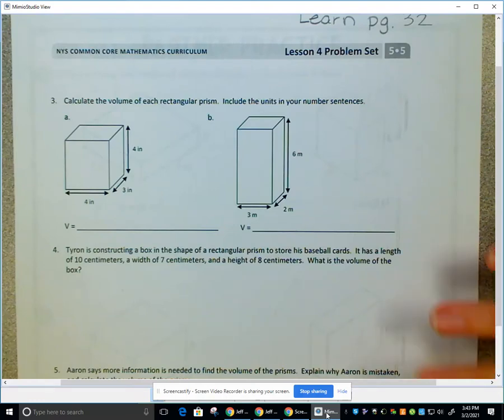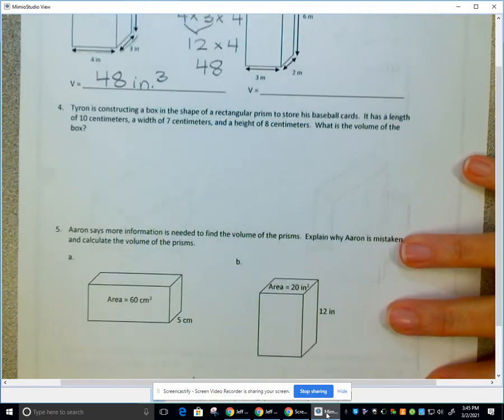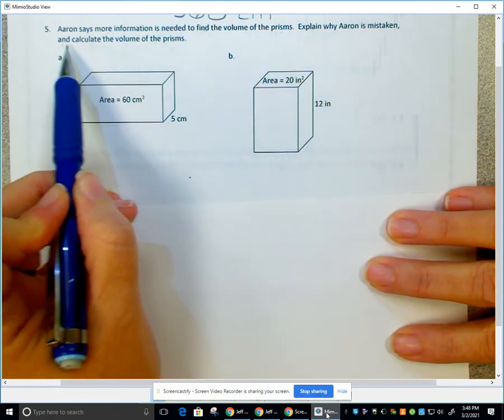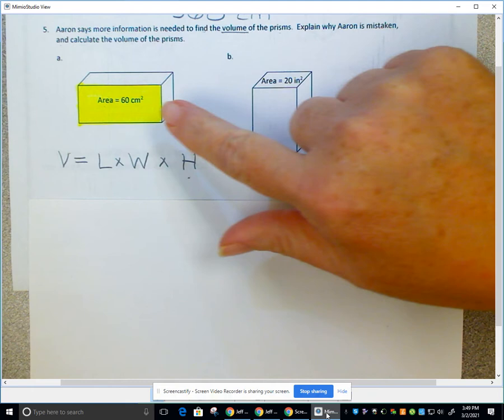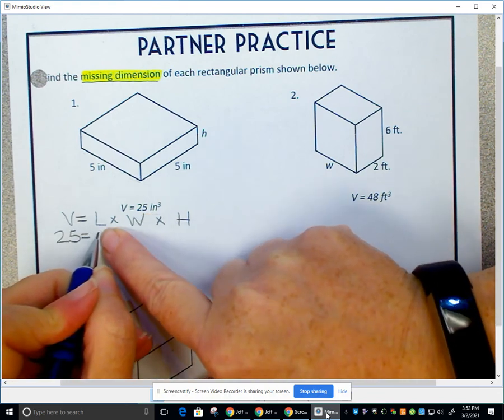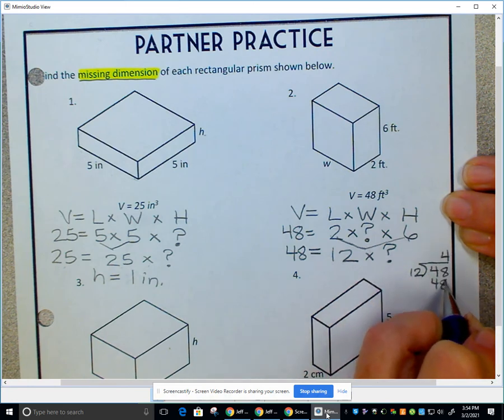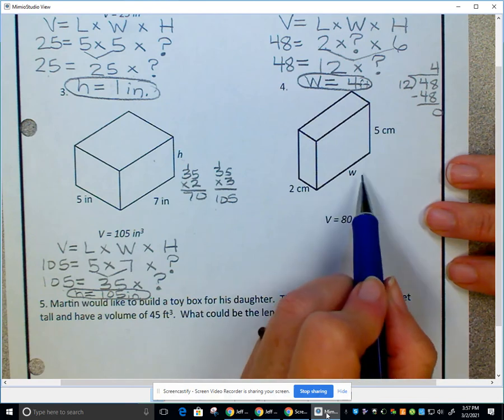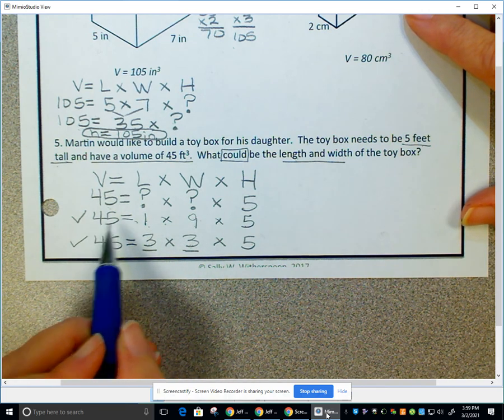Volume Lesson 2 (15 minutes)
Module 4 Lesson 4 Continued with also practicing finding volume with a missing dimension